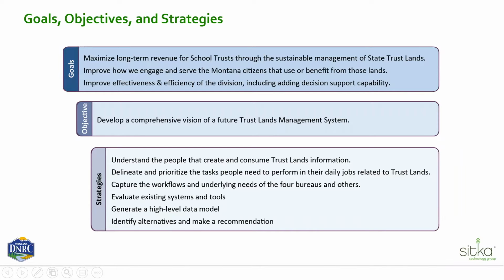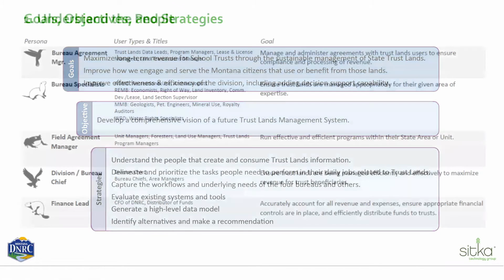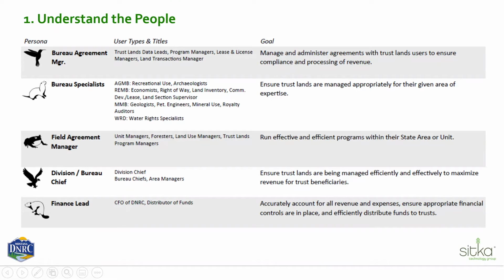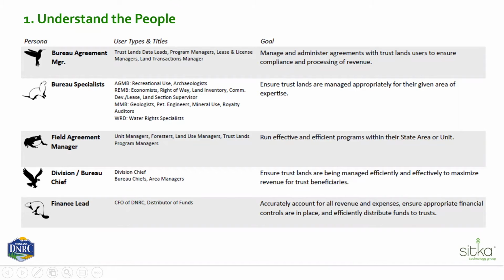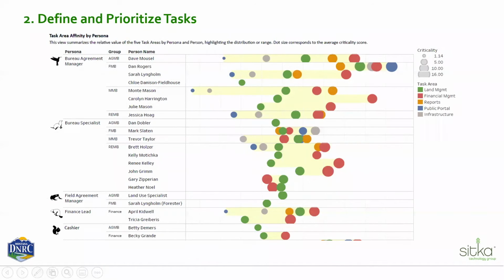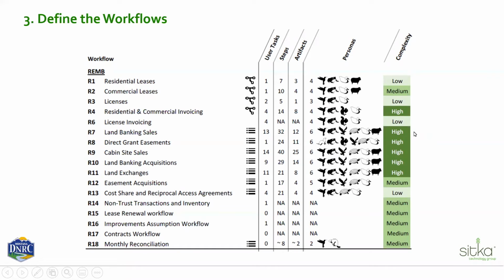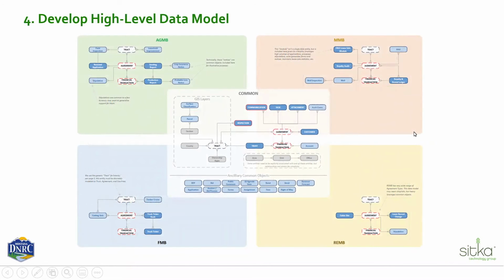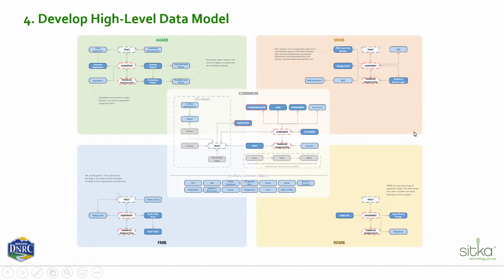Trust Lands Management System Webcast: Business Analysis to SOW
This is the Business Analysis to SOW section of the Trust Lands Management System webcast presented by Emma Dixon (Sitka Technology Group) on 1/14/20.